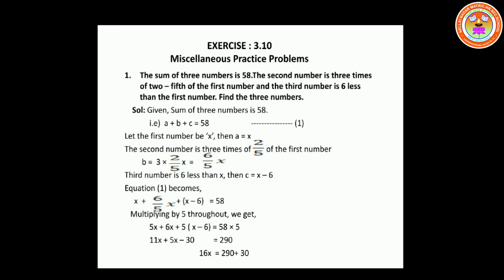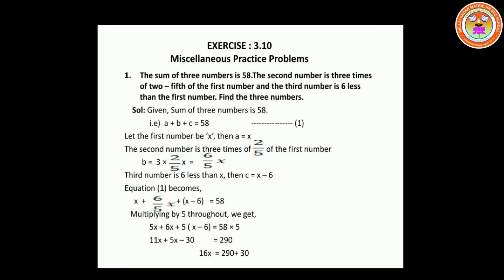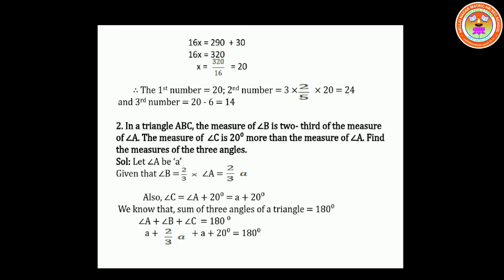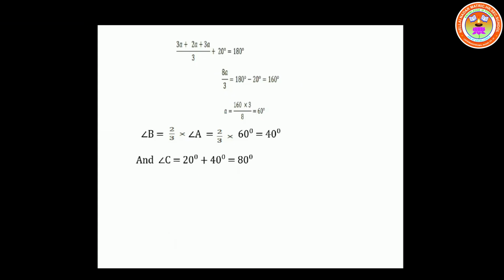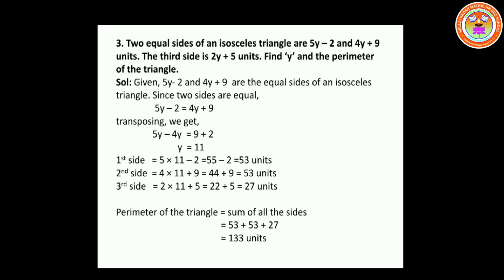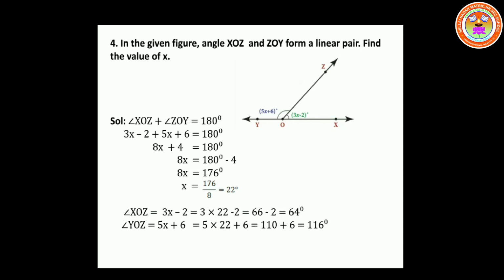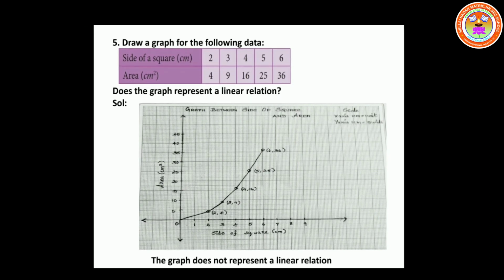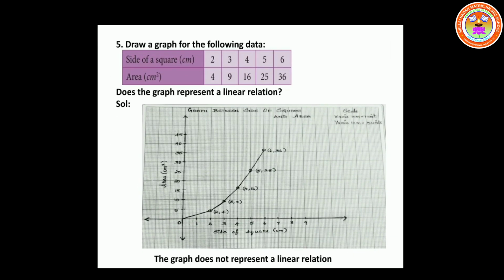Std 8 Maths P Priya